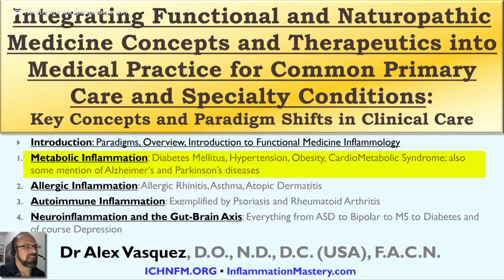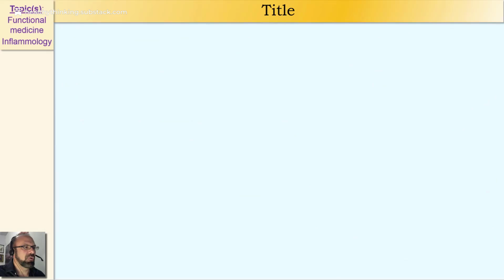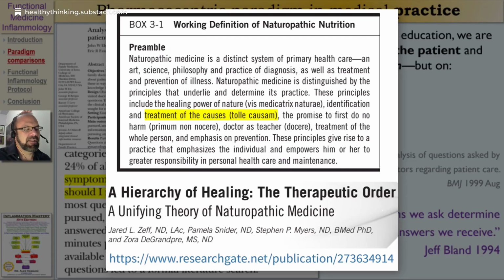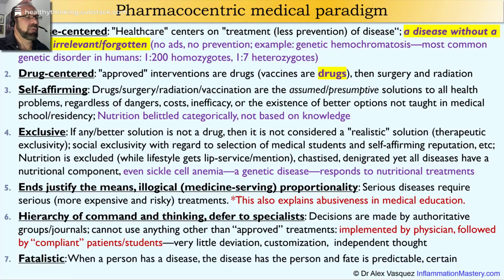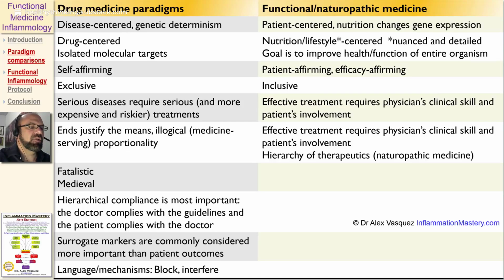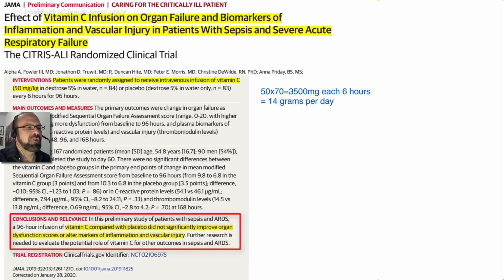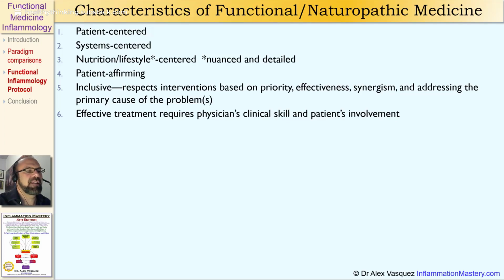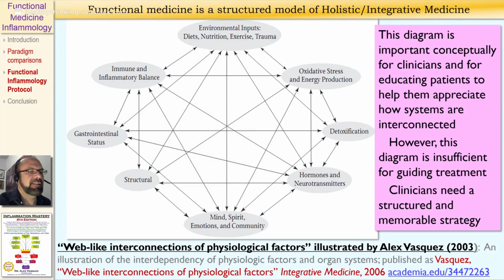{ARCHIVED VIDEO} Integrating Functional and Naturopathic Medicine Concepts and Therapeutics into Me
European conference presentation (originally planned for Moscow) delivered May 2020

This is a preview.